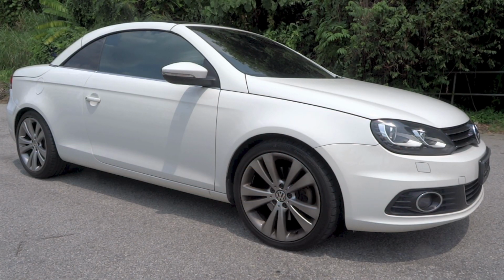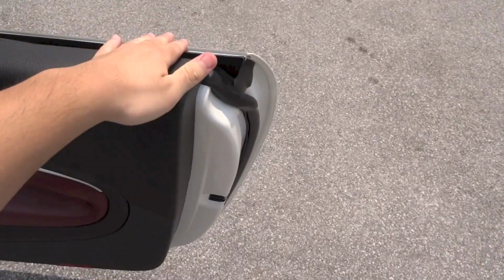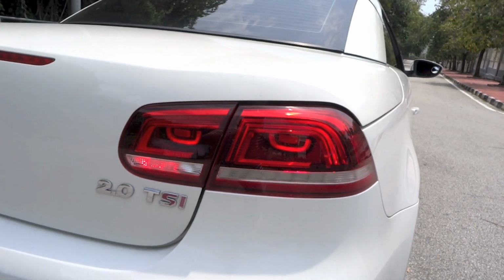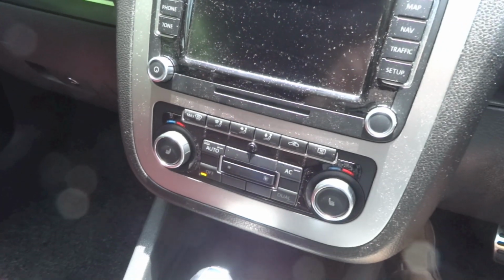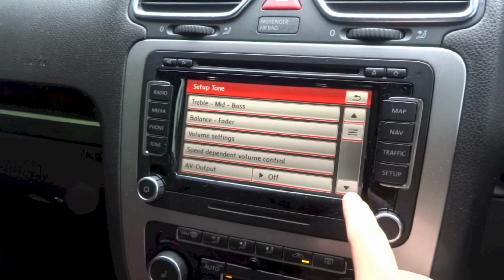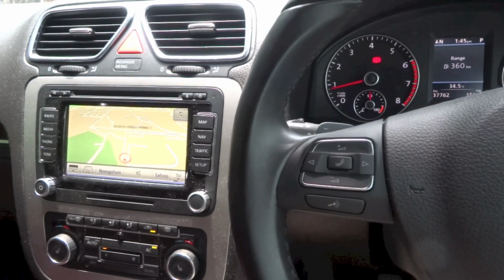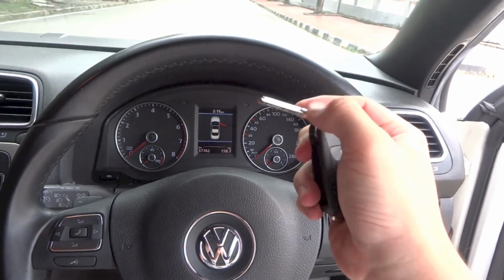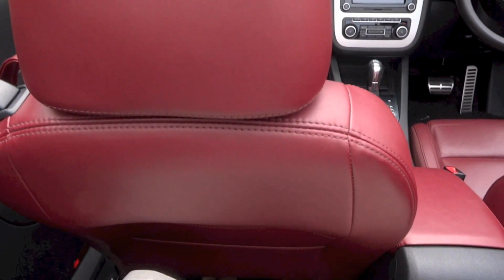2011 Volkswagen Eos 2.0 TSI Start-Up and Full Vehicle Tour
Hello everyone!  Today's video will be about the Malaysian-spec 2011 Volkswagen Eos two door convertible with the 2.0 litre EA888 turbocharged petrol engine producing 208 hp (211 PS) paired to a 6-speed DSG.

Video was filmed in - July 2019.

Regards,
alexlovesmac